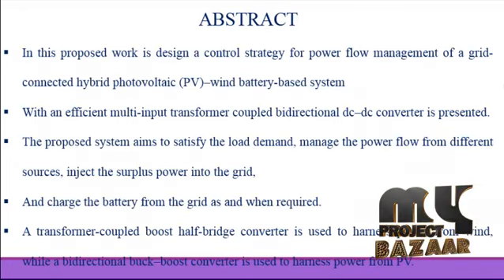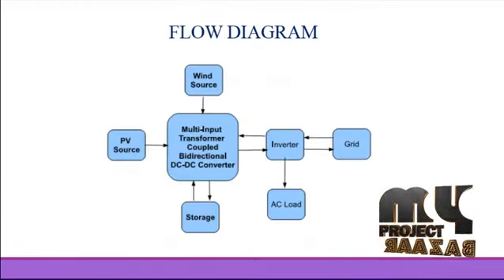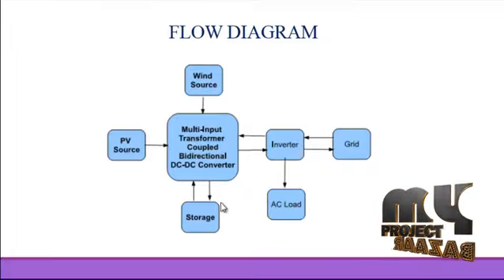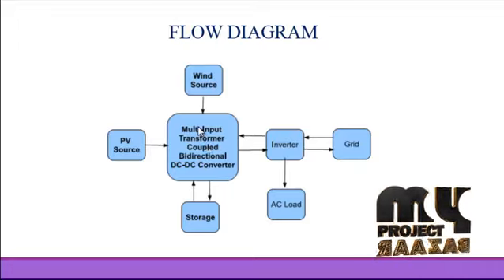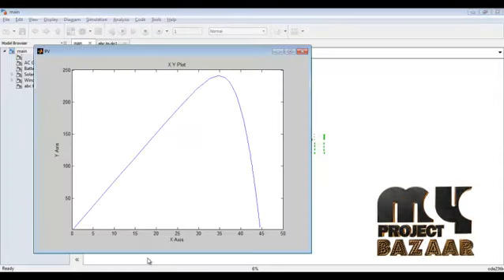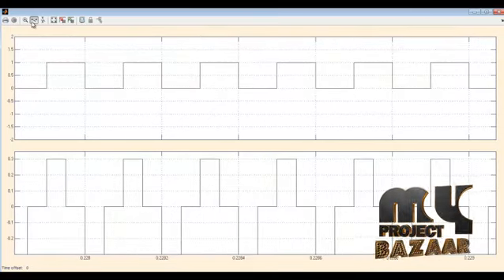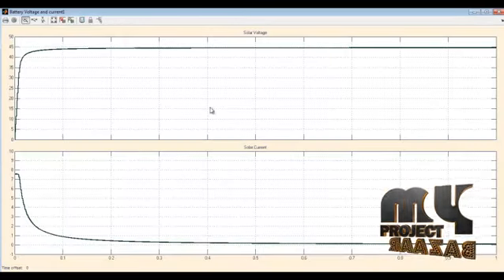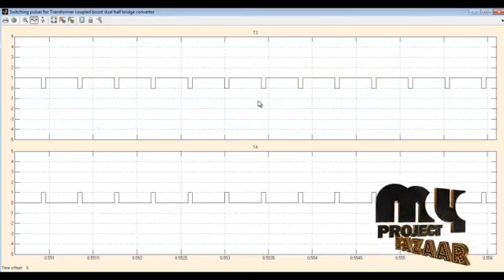Power Electronics-Grid-Connected PV-Wind-Battery-Based Multi-Input Transformer-MyProjectBazaar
In this proposed work is design a control strategy for power flow management of a grid-connected hybrid photovoltaic (PV)–wind battery-based system With an efficient multi-input transformer coupled bidirectional dc–dc converter is presented. The proposed system aims to satisfy the load demand, manage the power flow from different sources, inject the surplus power into the grid, And charge the battery from the grid as and when required. A transformer-coupled boost half-bridge converter is used to harness power from wind, while a bidirectional buck–boost converter is used to harness power from PV.
Including Packages
* Base Paper
* Complete Source Code
* Complete Documentation
* Complete Presentation Slides
* Flow Diagram
* Database File
* Screenshots
* Execution Procedure
* Readme File
* Addons
* Video Tutorials
* Supporting Software
Specialization
* 24/7 Support
* Ticketing System
* Voice Conference
* Video On Demand *
* Remote Connectivity *
* Code Customization **
* Document Customization **
Suggested: Best Videos
Suggested: Best Projects
Suggested: Algorithm
Suggested: Best Title Names
Amazing Deals: JUST FOR YOU
Special Combo Offer: JUST FOR YOU
SAVE UPTO 30%: Waiting for YOU
Don't Miss Out: Combo offer
Seasonable Offer: Waiting for YOU
100% Assured Quality
150000+ Happy Students
Ontime Delivery
15000+ Completed Project Videos
Free matlab Code
25+ year Standard Company